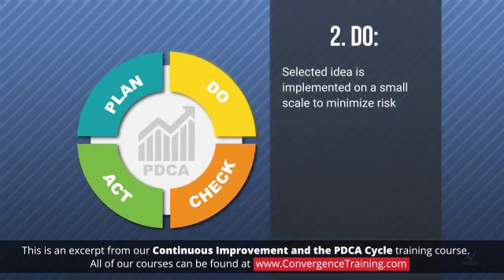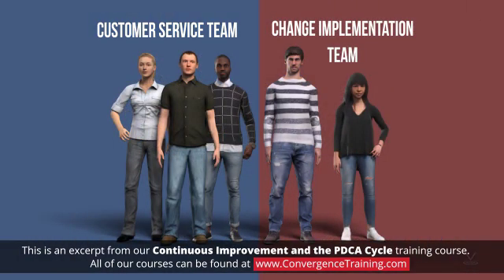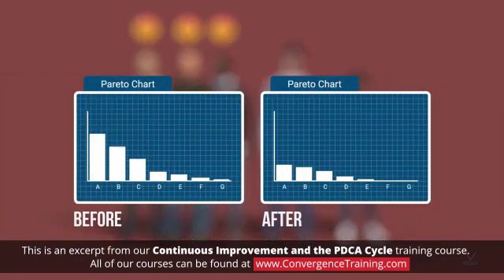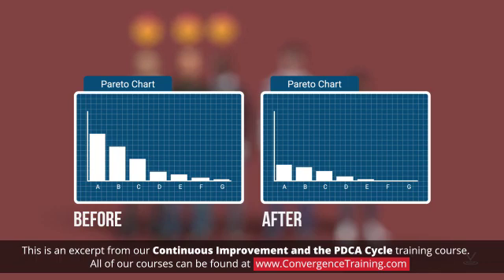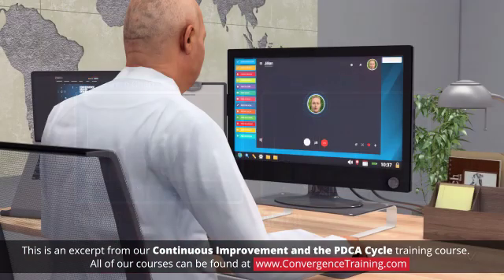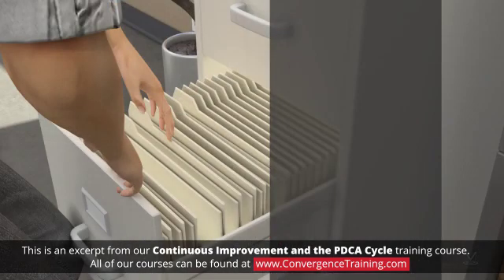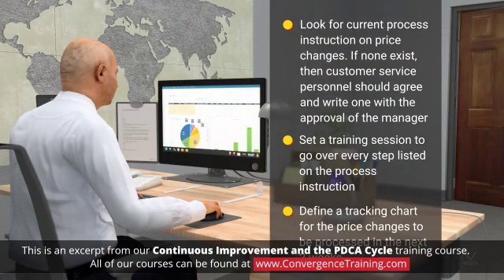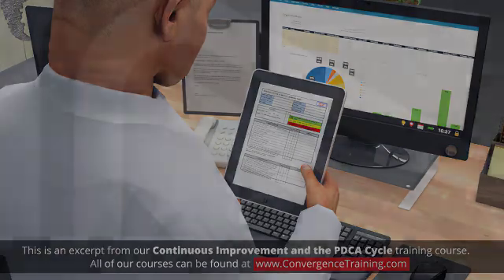Lean Manufacturing - Continuous Improvement and the PDCA Cycle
to view the full video and purchase access to our other Continuous Improvement courses.

Did you know the Plan-Do-Check-Act (or PDCA) cycle is the correct methodology to follow when solving problems and managing changes? The PDCA cycle is an ordered sequence of four stages, which will take a process condition from "problem-found" to "problem-solved." This interactive online course provides an overview of the PDCA cycle used as a continual improvement procedure, promoting the dominion of the tools needed for solving problems and managing changes. This course will define the phases of PDCA, explain how to use it as a continual improvement procedure, and list the benefits of implementing PDCA into your processes.